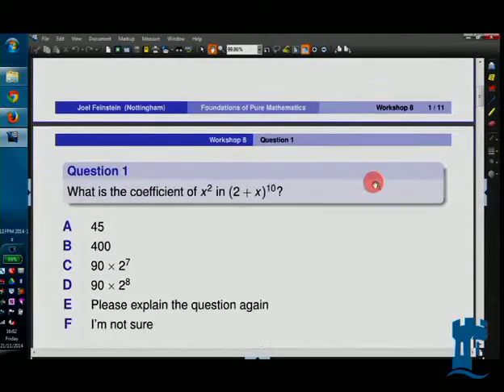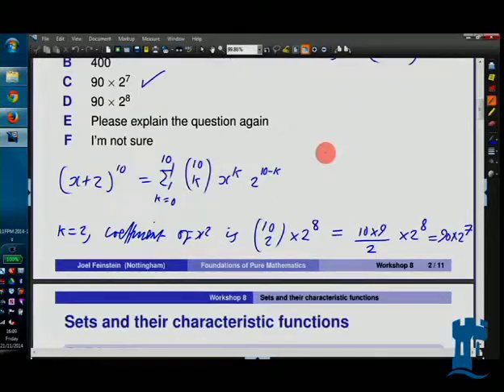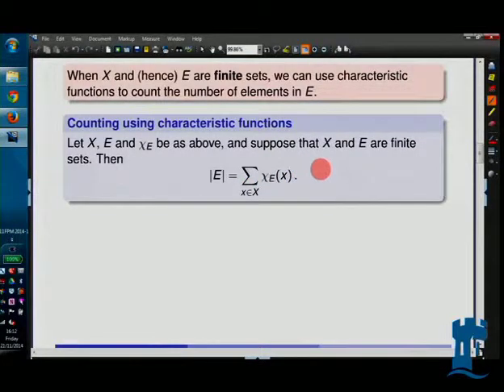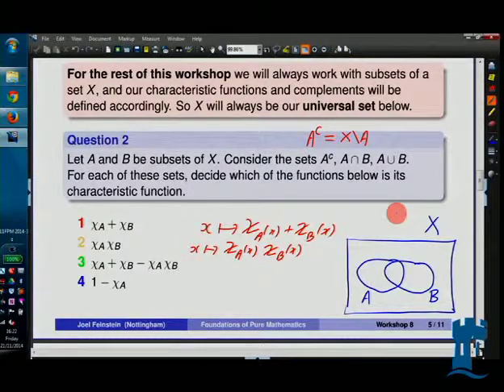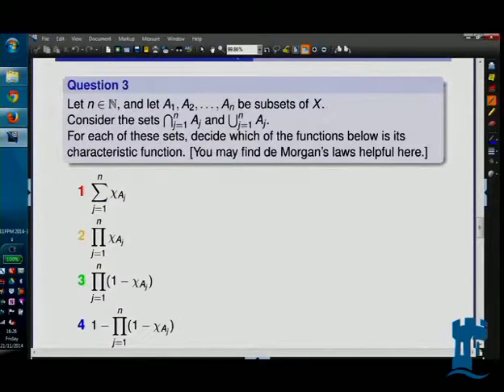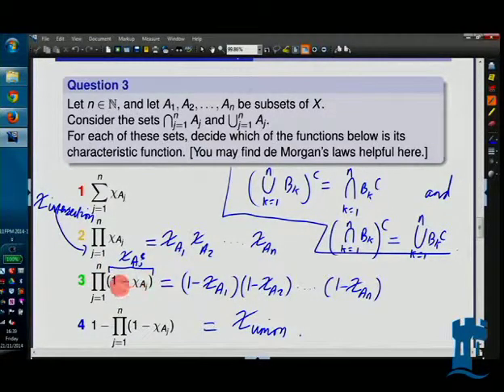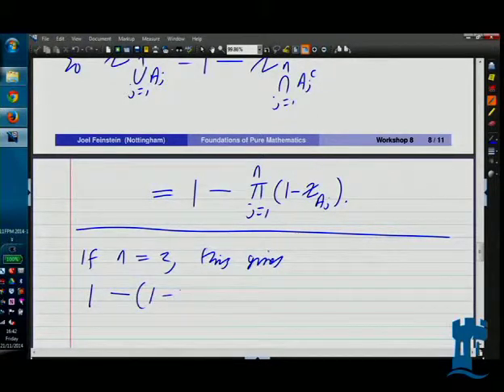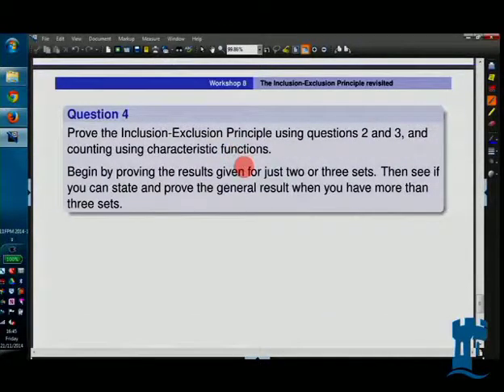Workshop 8 - Foundations of Pure Mathematics - Dr Joel Feinstein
The eighth workshop in Dr Joel Feinstein's G11FPM Foundations of Pure Mathematics module covers a worksheet with a variety of questions: an application of the Binomial Theorem; working with sets and their characteristic functions, and the connection with the Inclusion-Exclusion Principle.